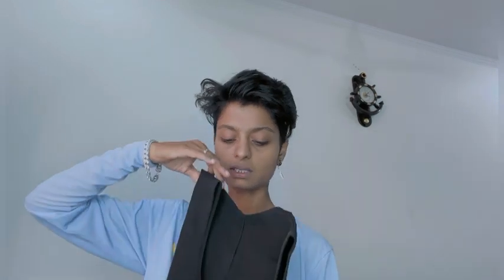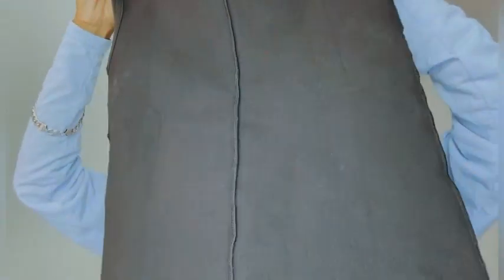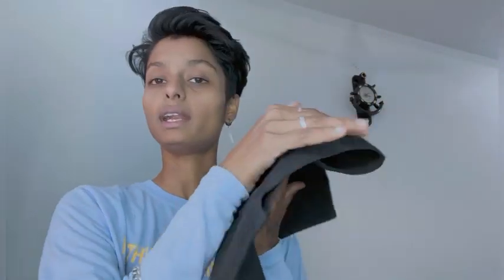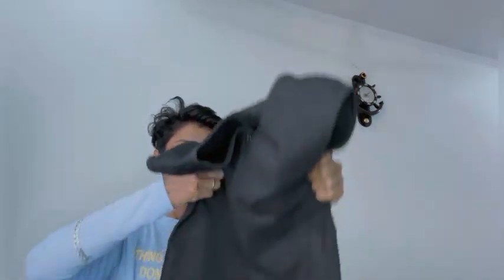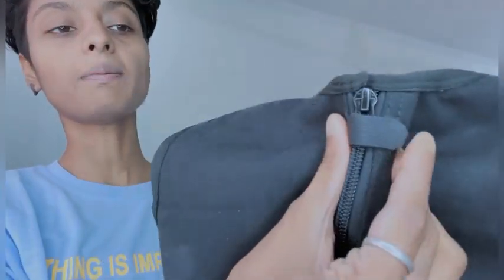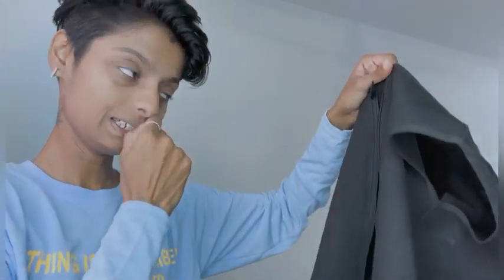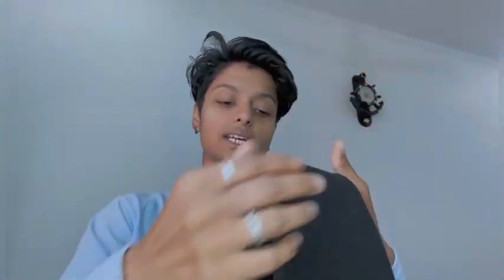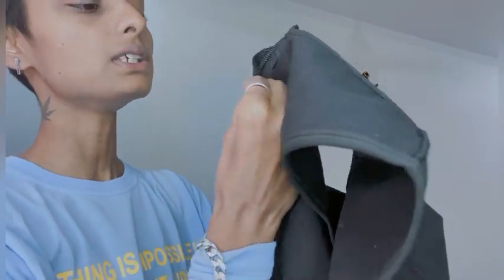Chest Binder Quality | Vlog | Bunny Singh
In this video, I’ll Show You My Chest Binder Quality | Vlog | Bunny Singh. Enjoy!

{In This Video I Showed You My Chest Binder Quality By Fabric And Stuff How To Wear It Etc.}

ABOUT MY CHANNEL:
Hi! I’m { Bunny Singh }. On my channel, you will find { My Daily Vlogs }. I love sharing [ My Daily Routines, Vlogs, Funtimes, etc.] with you guys as I experience them myself.

Feel free to add me on Instagram/Facebook/Snapchat.